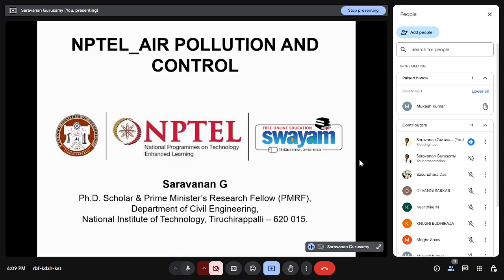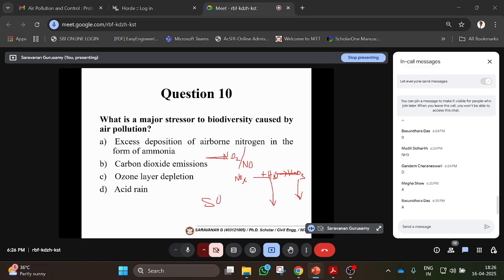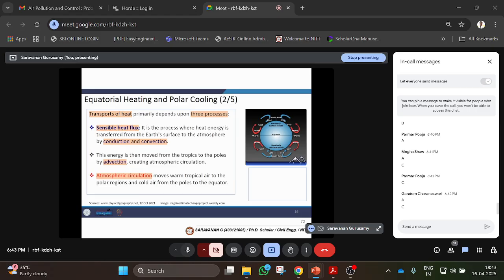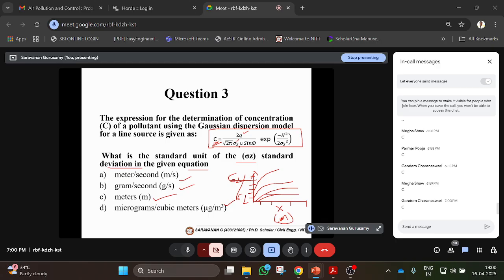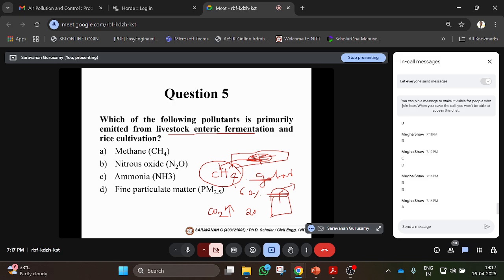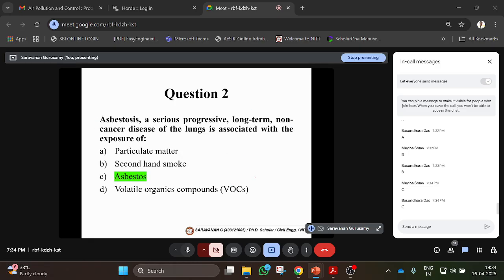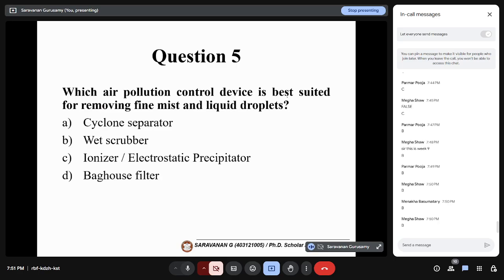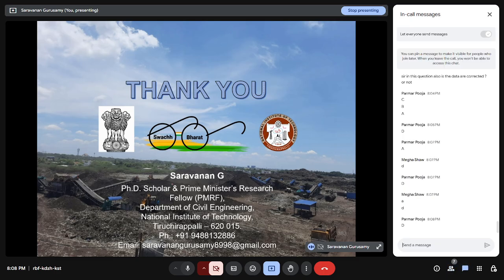NPTEL_Air Pollution and Control_Jan 2025_Revision Session_Assignment Solving Session_16.04.2025